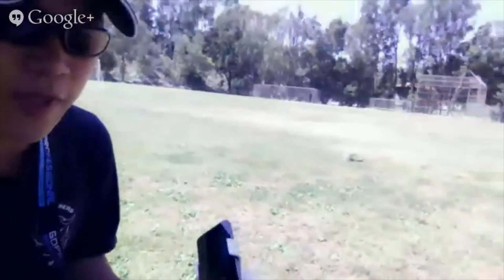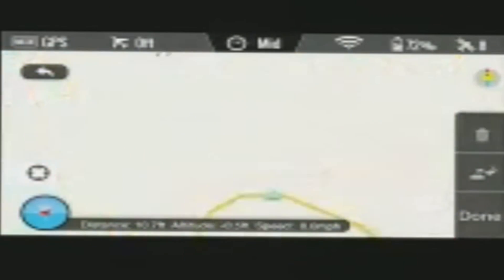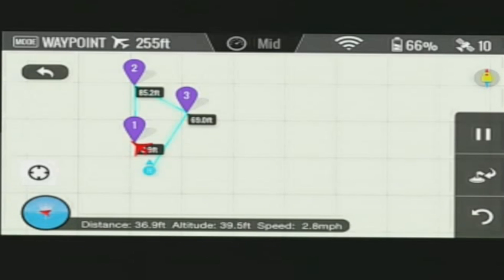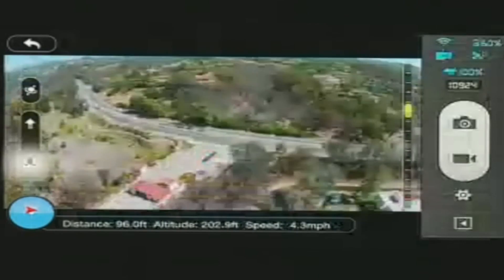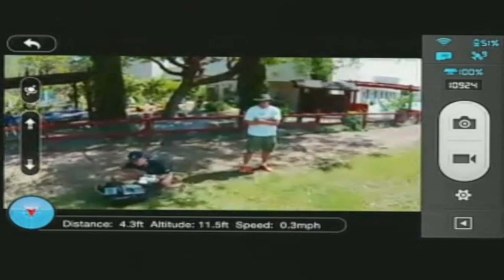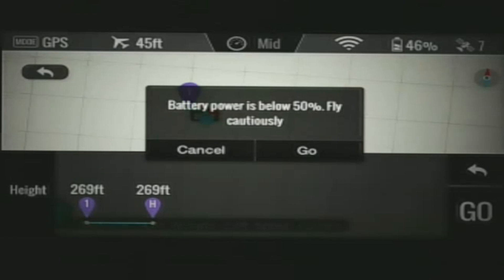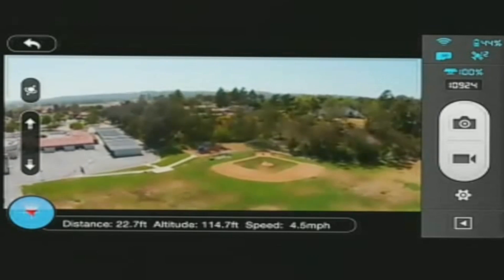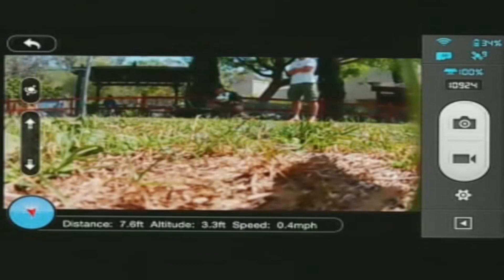DJI Fix DJI Vision+ Quadcopter Aerial Hangout On Air: First Test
This video is about DJI